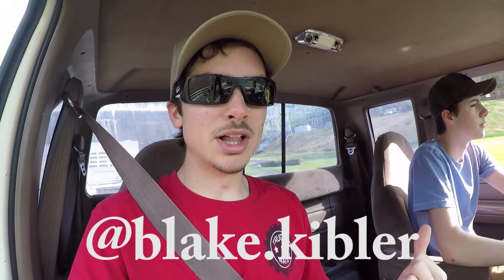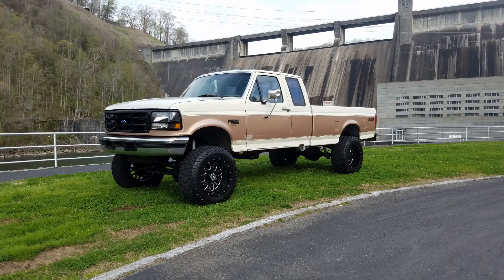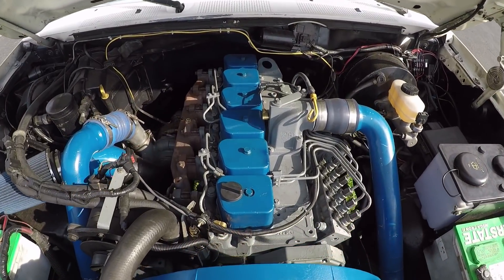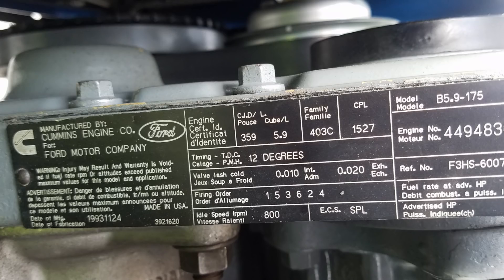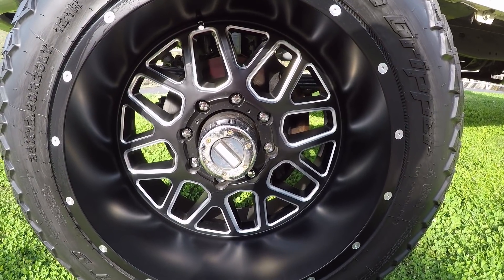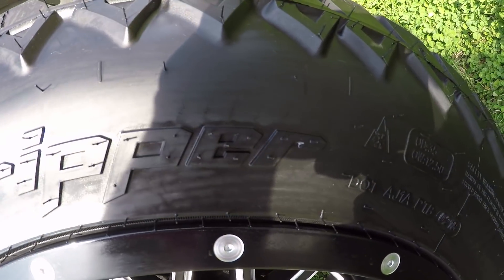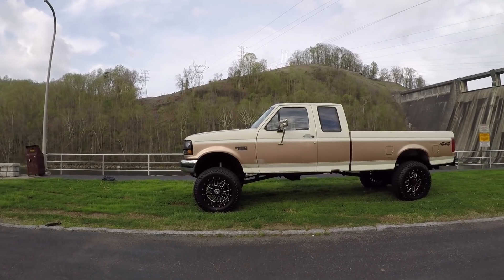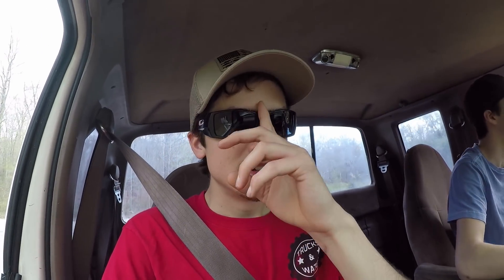Blake's OBS 1994 Ford F250 12v Cummins Swap: Truck Review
In this truck review, I review Blake's OBS Ford F250 with a 12v 5.9 Cummins Swap! It is rolling on 20x12 KMC XD Gernade Wheels!

Keywords (ignore)
Chevy k1500 silverado
ford f150
ford f250
ford f350
ford f450
12v cummins
24v cummins
7.3 powerstroke
6.0 powerstroke
6.4 powerstroke
6.7 powerstroke
6.6 duramax
american force wheels
fuel wheels
specialty forged wheels
moto metals
4 inch lift
6 inch lift
8 inch lift
10 inch lift
diesel
rollin coal
coal rollers
lifted truck
vortec
hemi
coyote
gas
truck
truck met
turbo
injectors
truck review
lb7
lbz
lml
lmm
lp5
5.9 cummins
6.7 cummins